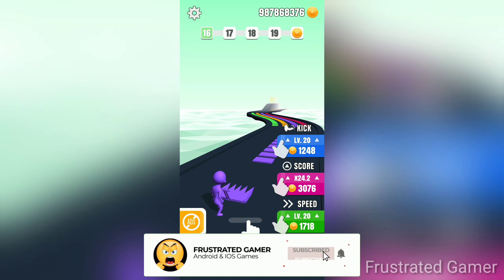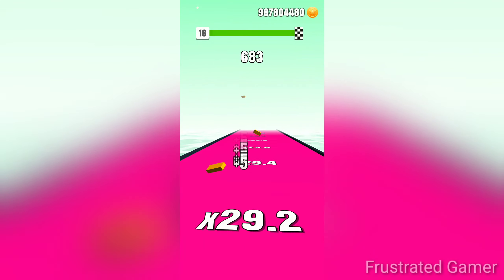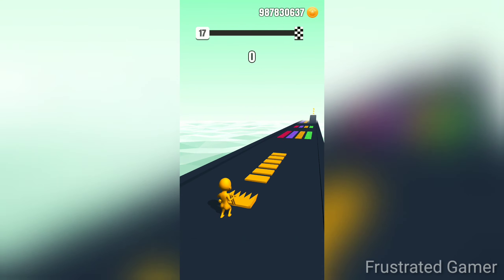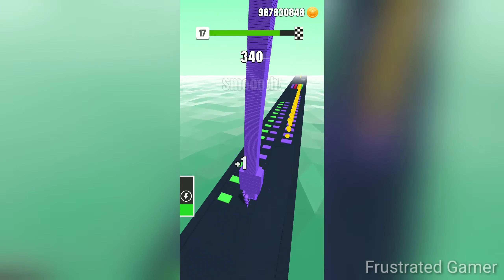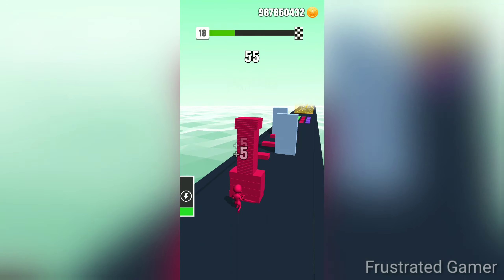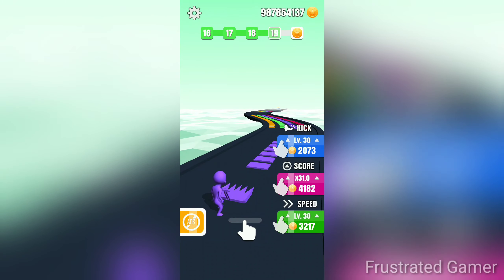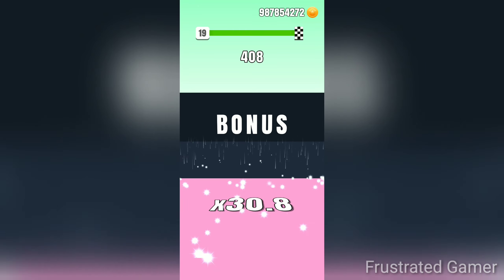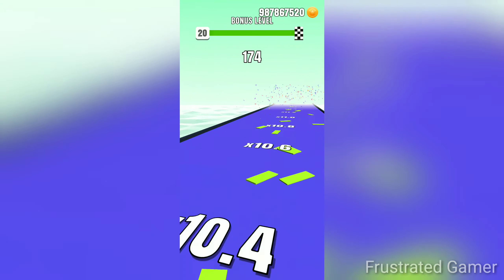STACK COLORS | GAMEPLAY WALKTHROUGH PART 2 (IOS & ANDROID)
Stack colors all levels max Upgrade gameplay

Stack Colors gameplay walkthrough part 2

Game features as per the Google Play Store :

Stack them up and Kick em!

Move and stack the right color platforms and finally kick them to get a huge score boost in a satisfying way!